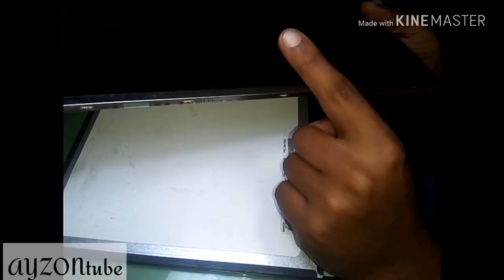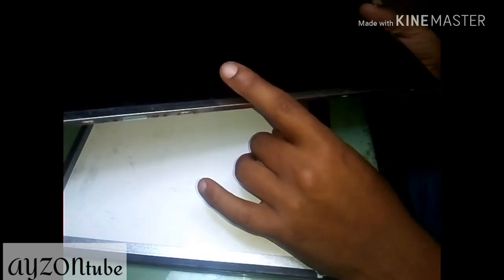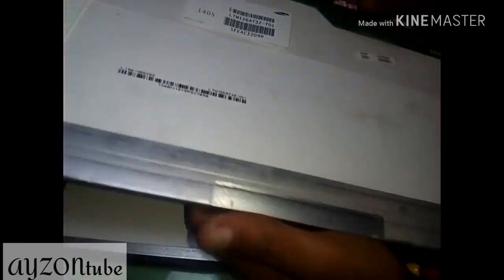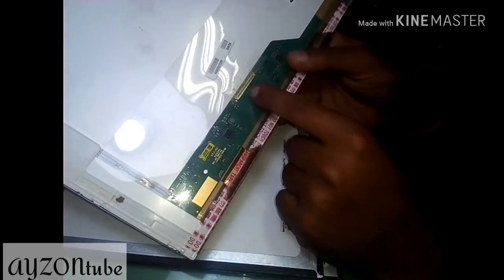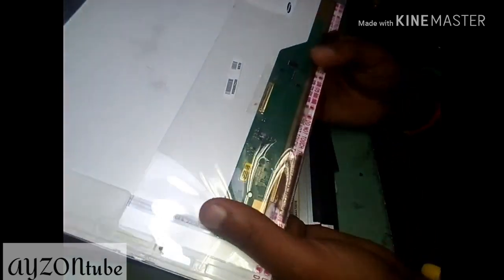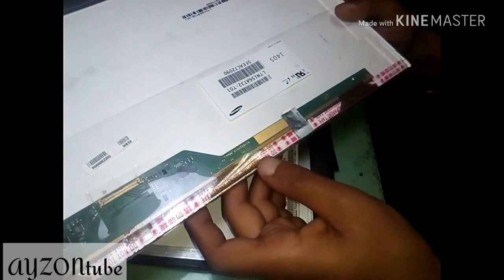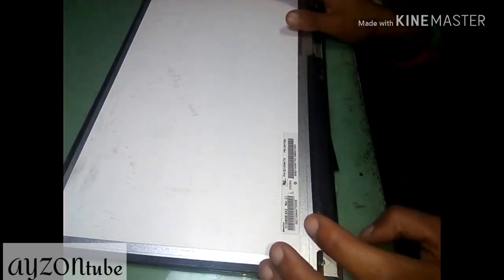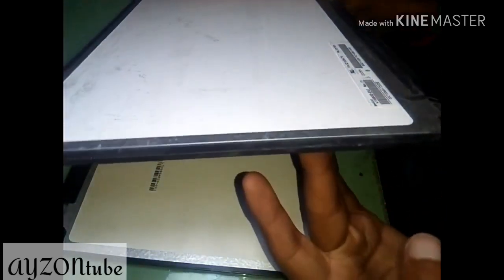የላፕቶፕ ስክሪን አጠቃቀም ከማስቀየራችን በፊት መታየት ያለበት ቪዲዬ || laptop screen AYZONtube19 ethiopia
ስለ ስክሪን ምን ያህል ያውቃሉ አይነታቸው, ስፋታቸው, ዋጋቸው፡፡ Laptop screen type , size, price in addis Ababa Ethiopia. LCD,LED,ULTRA,15.6,14.0etc

ላፕቶፕ ከመግዛታችን በፊት መፈተሽ ያለብን 10 ነገሮች፡፡

ስለ ሀርድ ዲስክ ምን ያህል ያውቃሉ፡፡መደረግ ያለበት ጥንቃቄስ፡፡

🖥ዊንዶ 10 ተጠቅመን እንዴት ነው፡፡

ስለ ራም ምን ያህል ያውቃሉ, ጠቀሜታው ,ለማሳደግ???

የላፕቶፕ ስክሪን ከማስቀየራችን በፊት መታየት ያለበት ቪዲዬ

ፎርማት በዊንዳ 7 (ሲ ብቻ)

የላፕቶፕ መሰረታዊ ክፍሎች.

ተጨማራ የስራ እድል ለምትፈልጉ ስለ ዩቲዩብ

ቢመችሽም ባይመችሽም ሸገር ፊንፊኔ አይሆንልሽም።
የሸገር ልጅ በኢትዮጵያዊነት እና በአዲስ አይደራደርም።

በታላቁ ሩጫ ላይ ለጀዋር እና ለቄሮ የተላለፉ መልክቶች

የላፕቶፕ ውስጥ ያለ ሀርድ ዲስክ ወደ ኤክስተርላል ሀርድ ዲስክ ለመቀየር